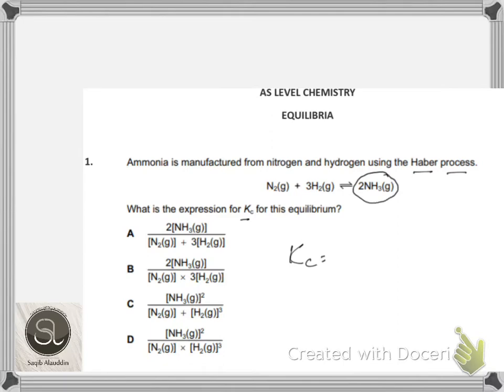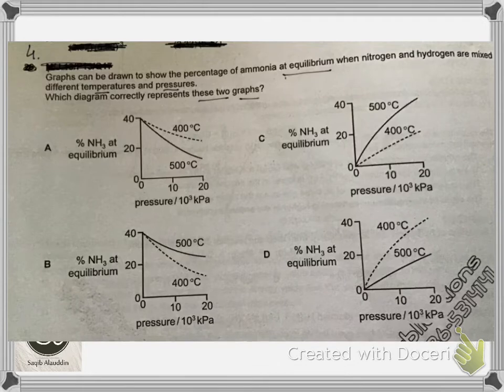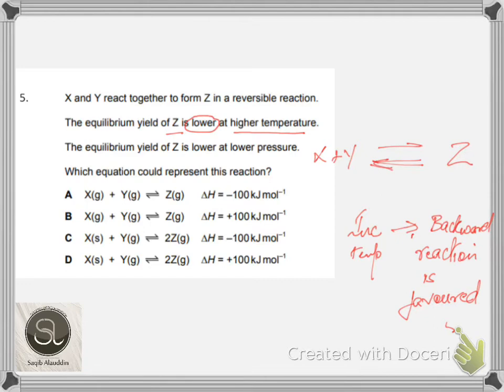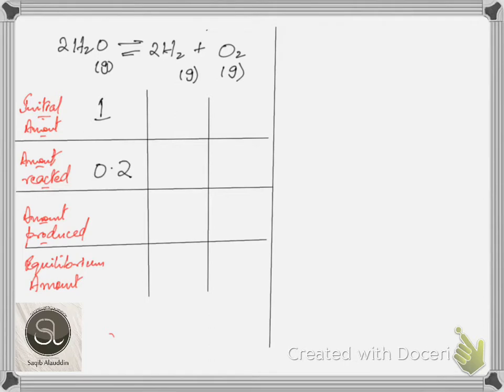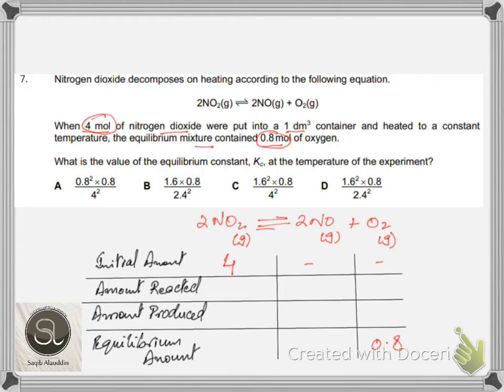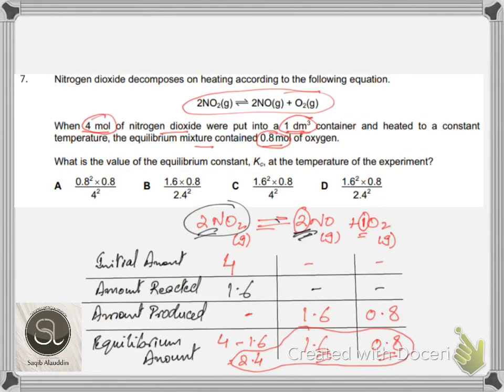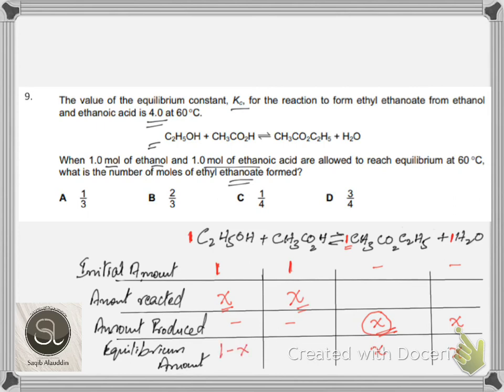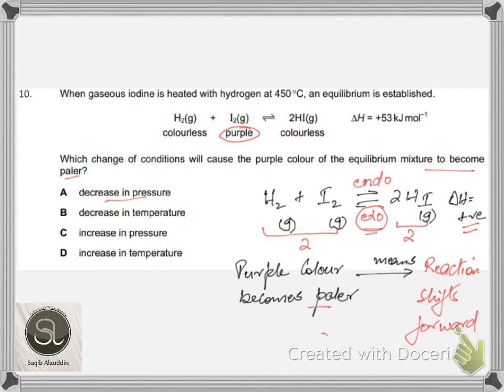As level equilibria Mcqs part 1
Solution of some important equilibria mcqs